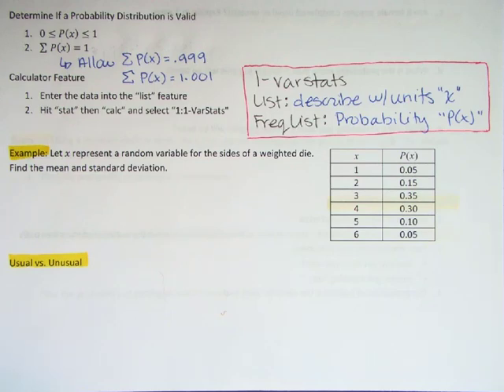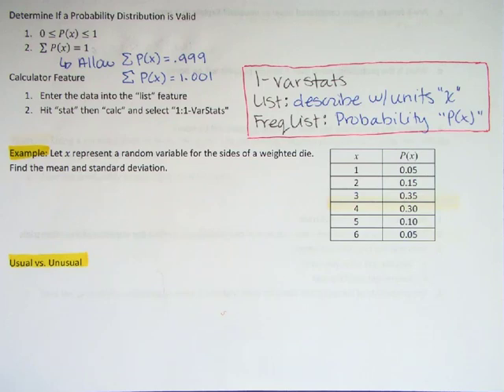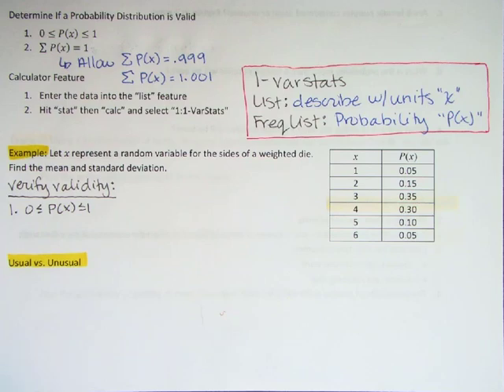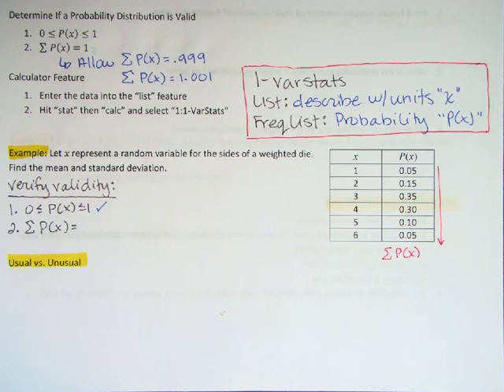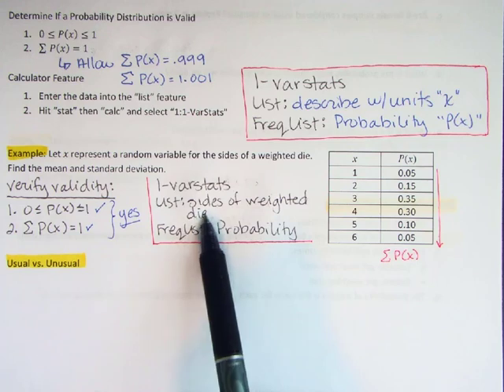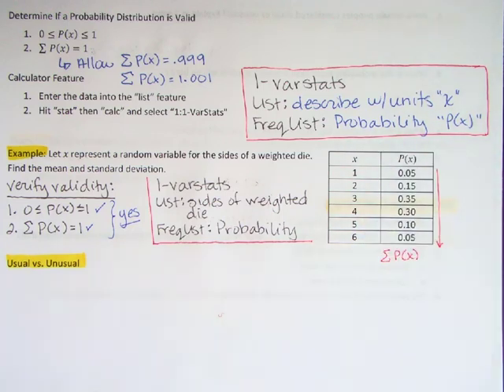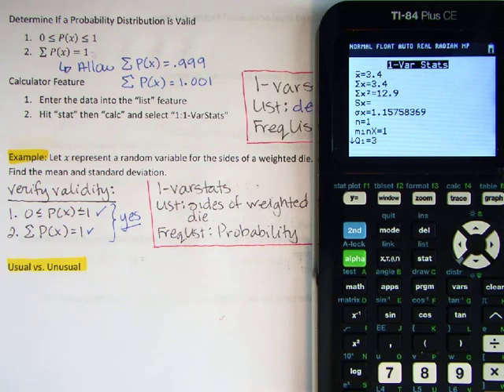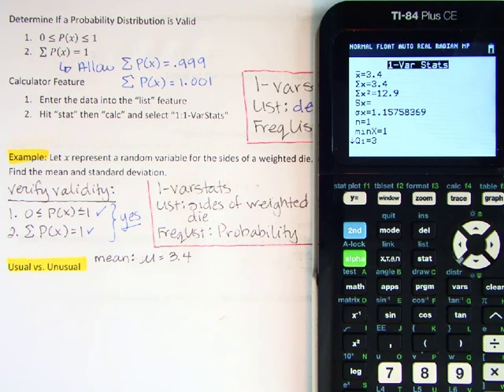DPD Weighted Die Example